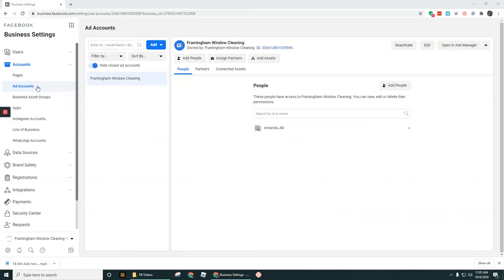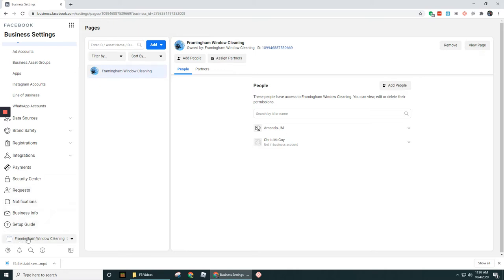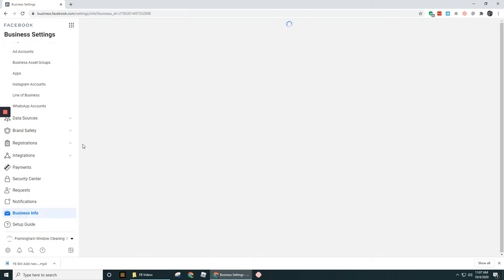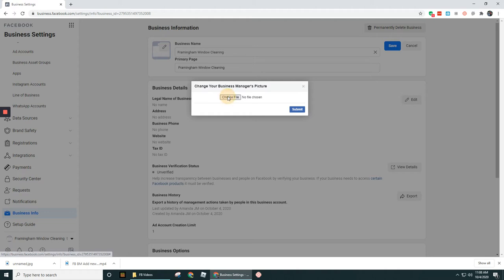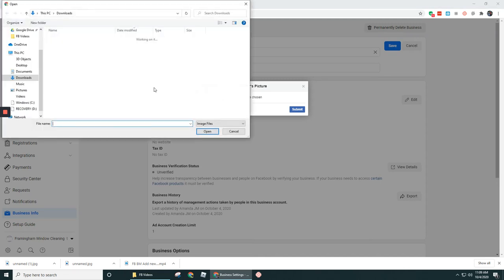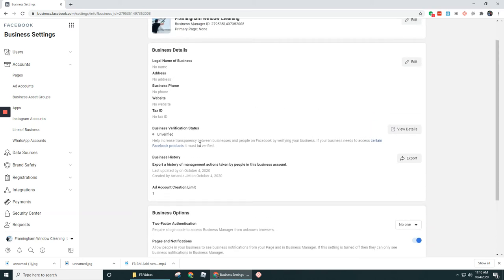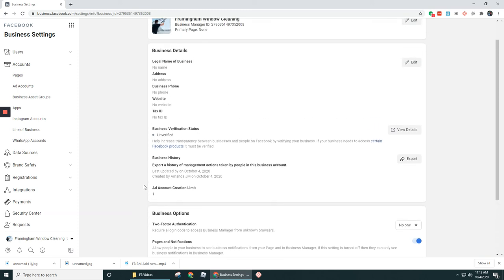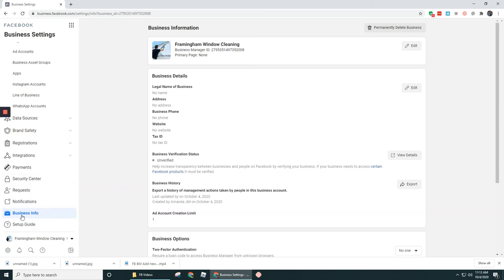Add Business Information to Facebook Business Manager & Verify Business